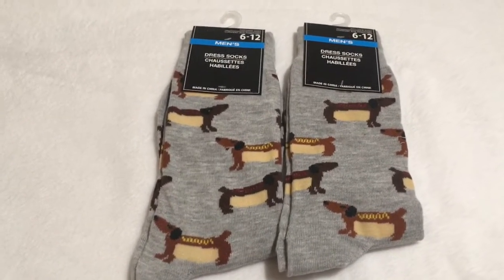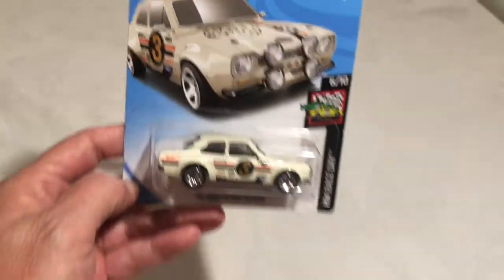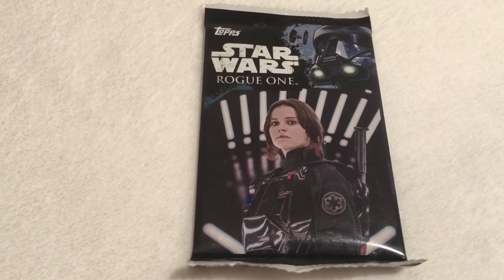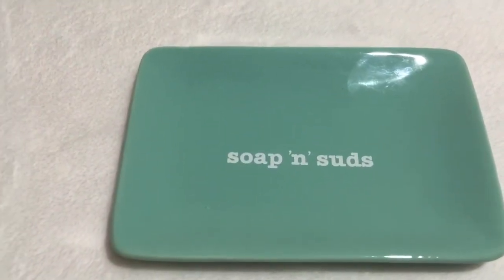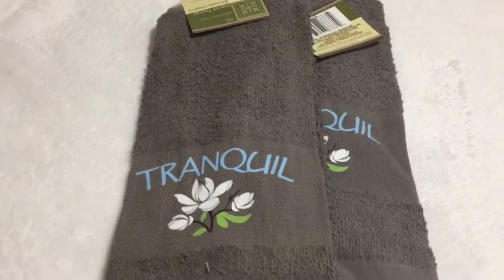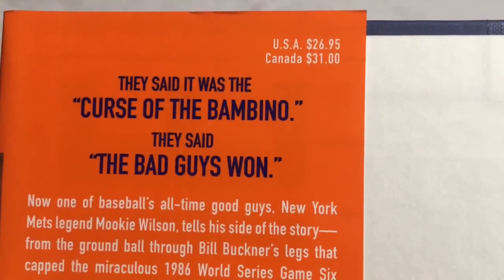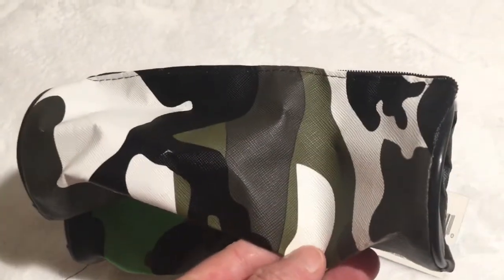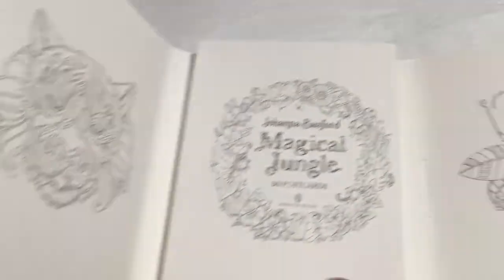Dollar tree haul | New finds!! 🛒